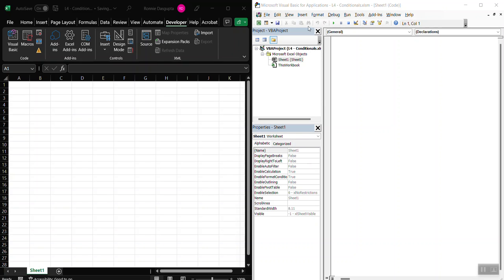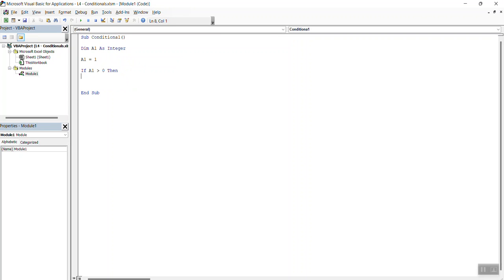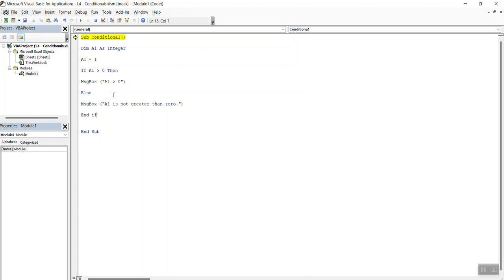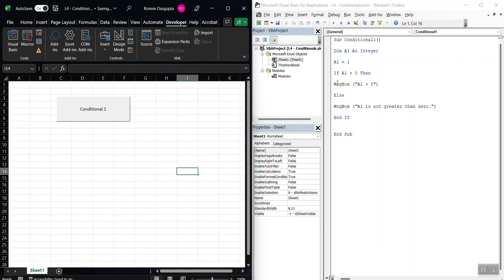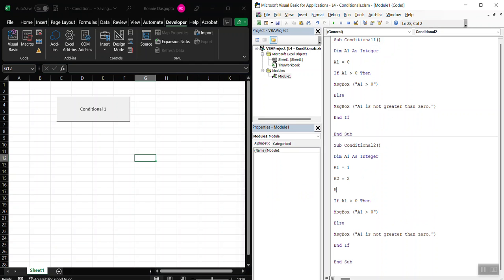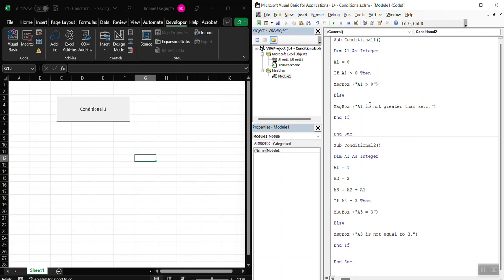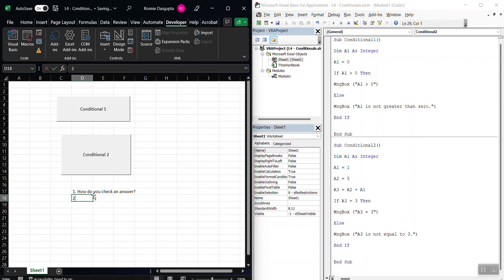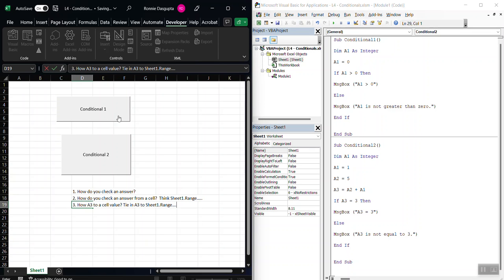Lesson 4 Conditionals